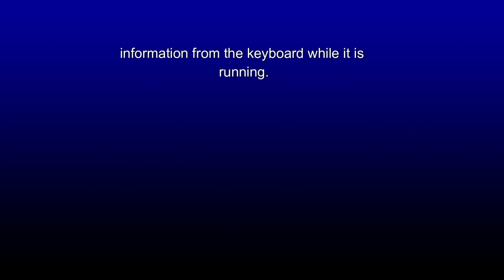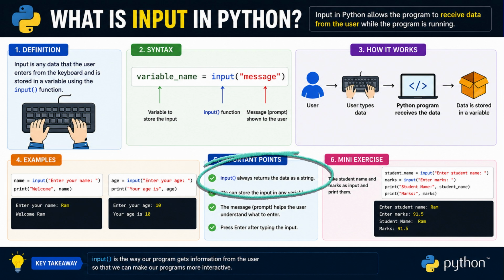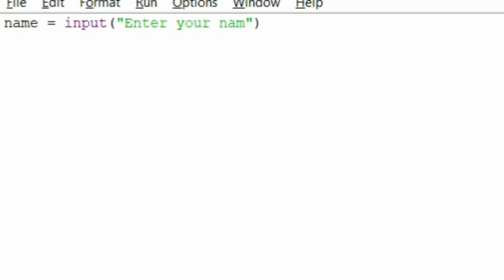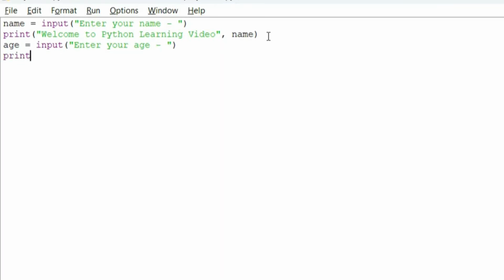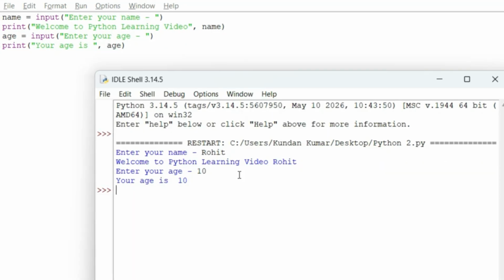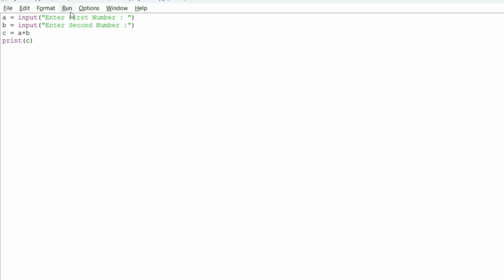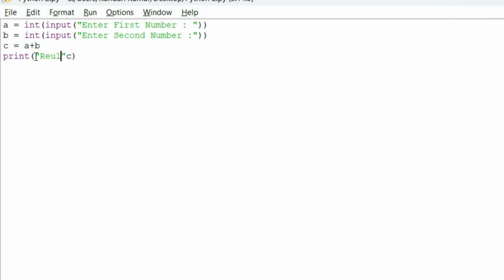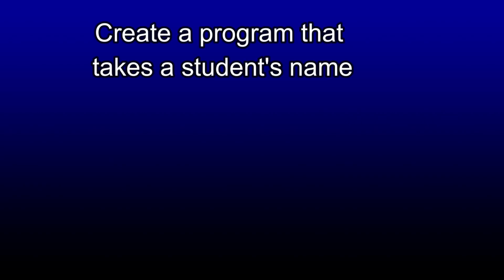Day 3 : Input From User in Python | Beginner Python Course